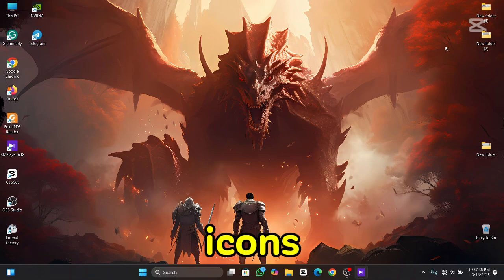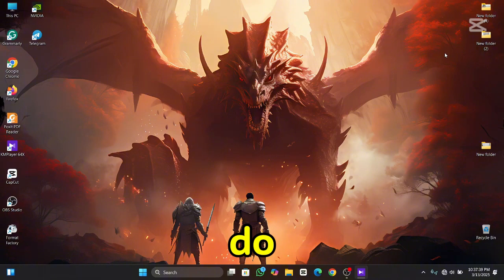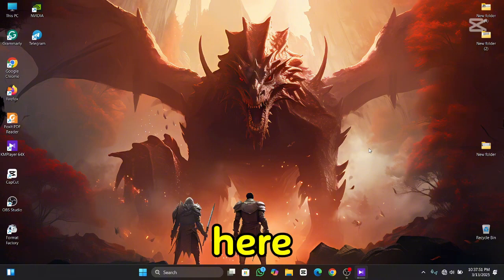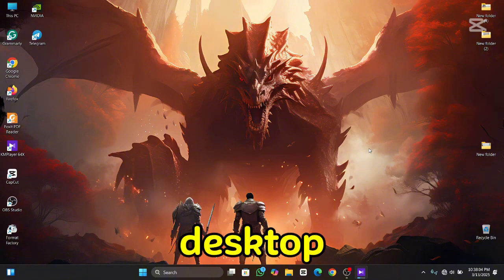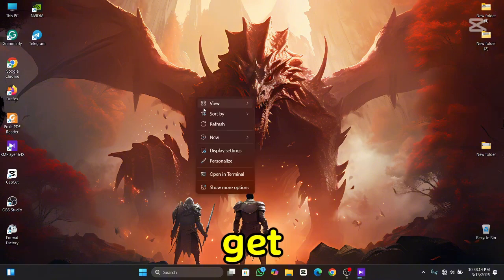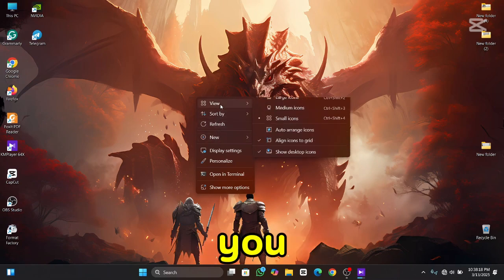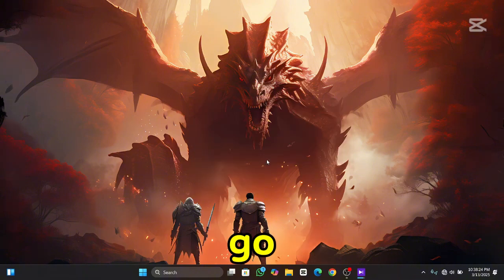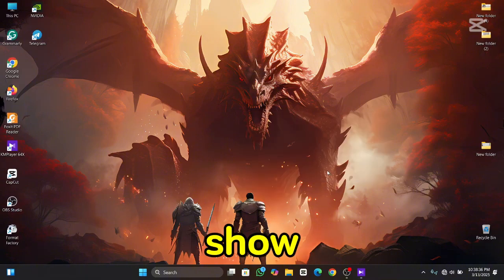How to Hide Desktop Icons in Windows Without Deleting Them (Easy Guide for Files, Apps & Folders)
📁 Tired of a cluttered desktop?Learn how to  remove/hide desktop icons WITHOUT deleting your files in Windows 10/11!

👉 **In this 1-minute tutorial, you'll discover:**
✔ The simple right-click method to hide all icons
✔ How to selectively hide specific desktop icons
✔ What to do if the option is missing (troubleshooting tip)
✔ Bonus: Alternative ways to organize your desktop

→ Create a cleaner workspace instantly
→ Protect important files from accidental deletion
→ Improve PC performance (especially for older machines)

✅ **LIKE** if it cleaned up your desktop!
💬 **COMMENT** which method worked for you!